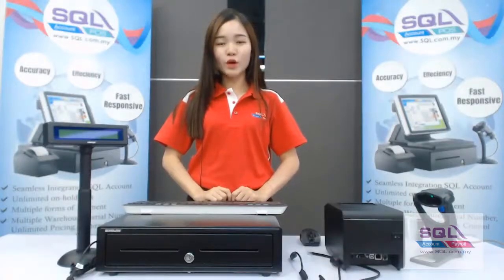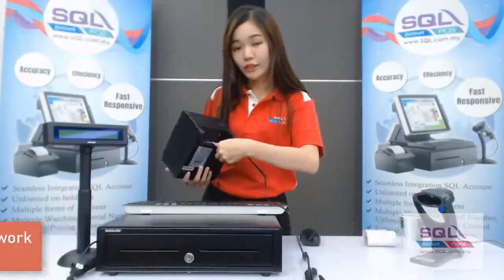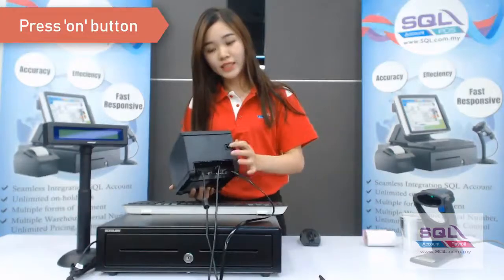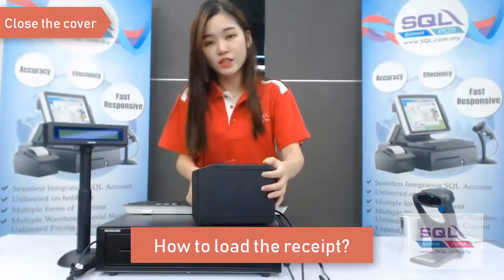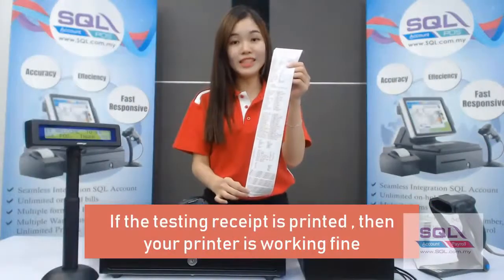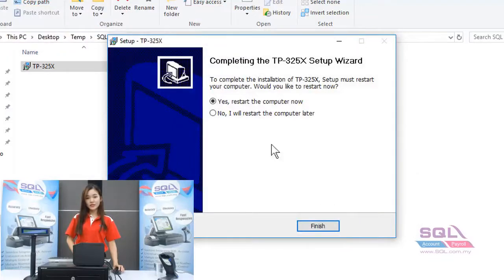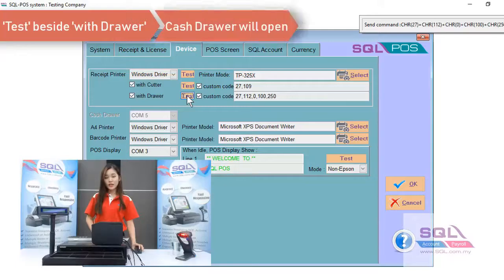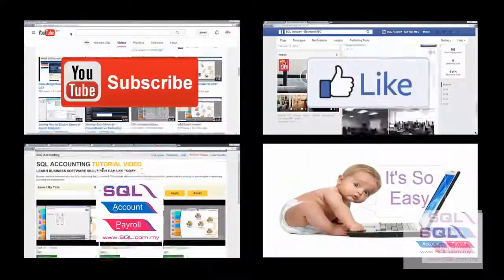SQL POS - Receipt Printer | SQL Account | SQL Accounting | POS System